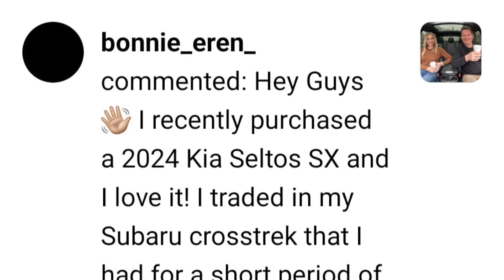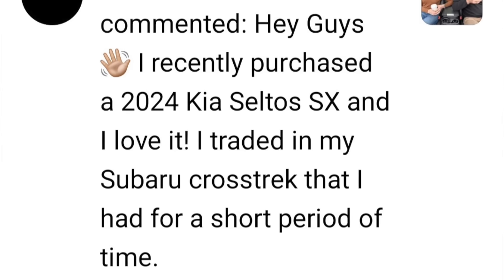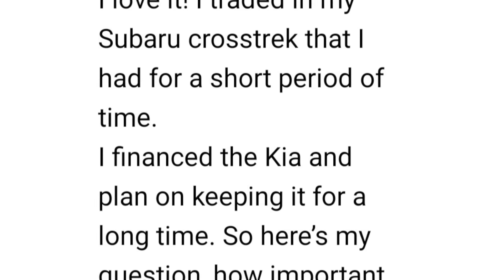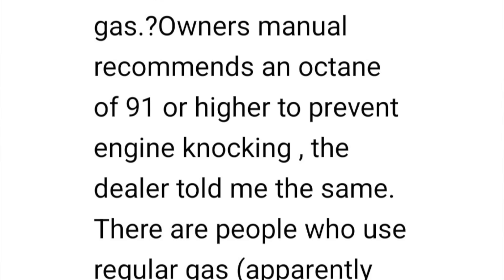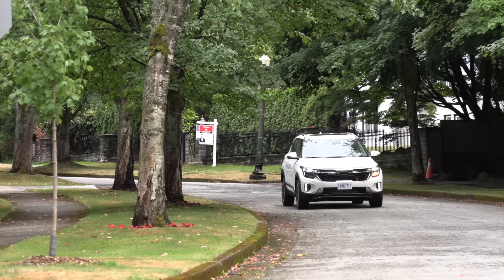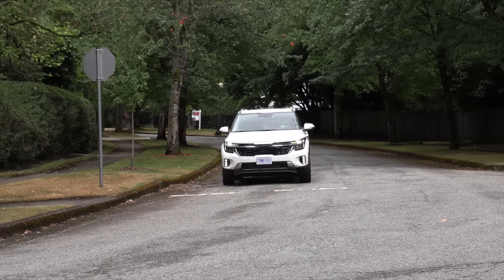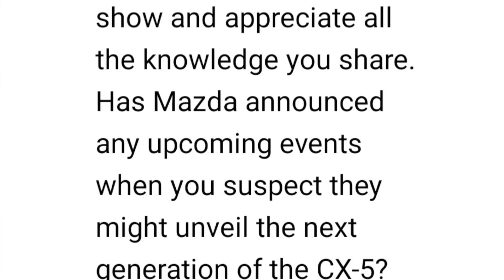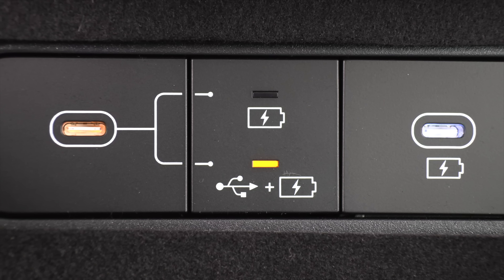Questions, Coffe & Cars #75 // What's a mild hybrid?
This is a Motormouth couple car video answering your questions from Instagram, like: Does my Kia need premium gas? Is turbo lag a thing of the past? Dodge Durango V8 for towing? Reliability of VW Atlas? Will CX-5 be updated soon? When will Hyundai Palisade be updated? Difference between mild and true hybrid? Does USB A and USB c make a difference?

0:00 Intro
0:33 Does my Kia need premium gas?
2:43 Will CX-5 be updated soon?
4:19 Does USB A and USB c make a difference?
6:49 Difference between mild and true hybrid?
9:39 When will Hyundai Palisade be updated?
11:46 Reliability of VW Atlas?
13:14 Dodge Durango V8 for towing?
15:54 Is turbo lag a thing of the past?